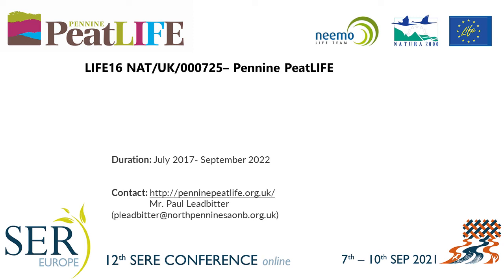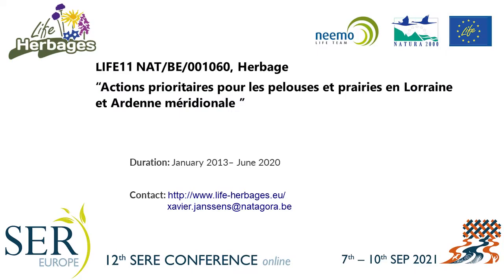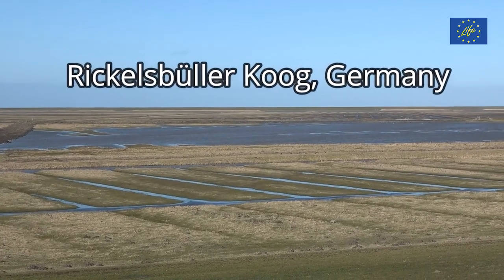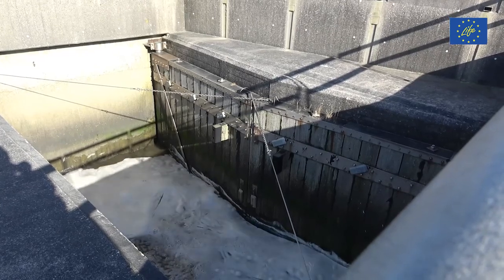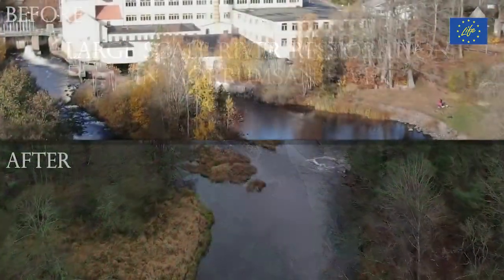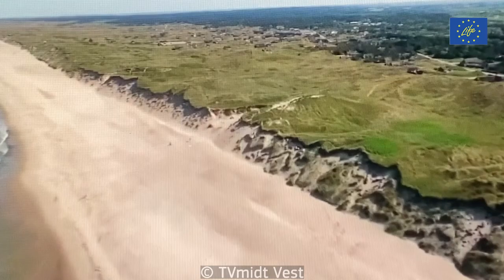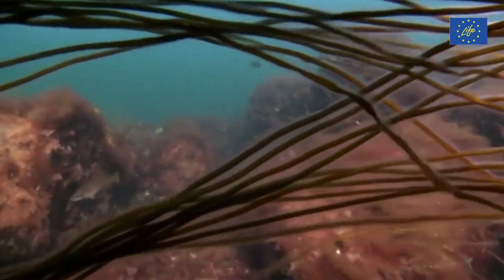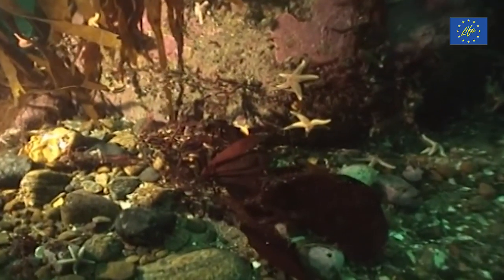LIFE: Ecological restoration and mitigating biodiversity loss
Bent Jepsen, expert from the NEEMO Coordination Team, discusses the chances, challenges and prospects of the EU LIFE programme and socio-ecological restoration